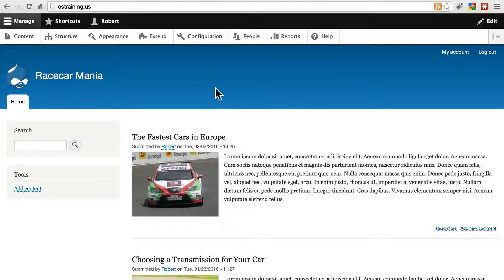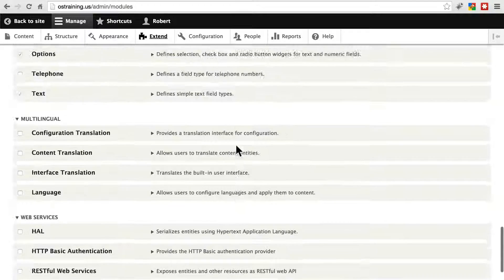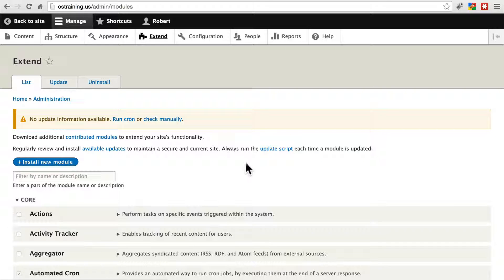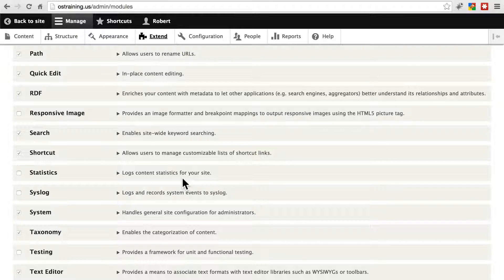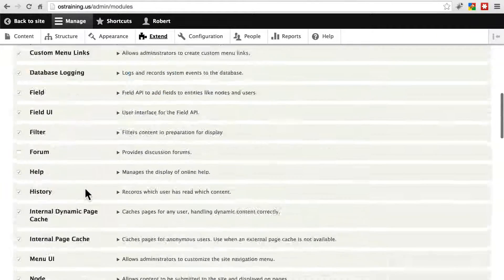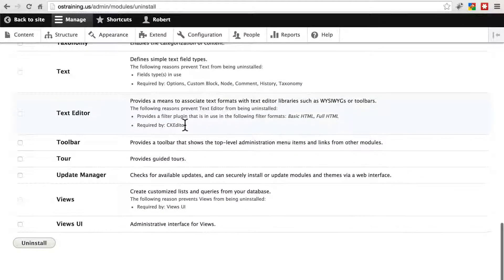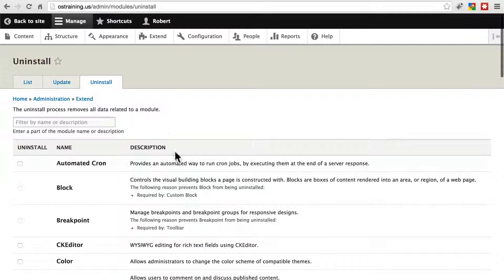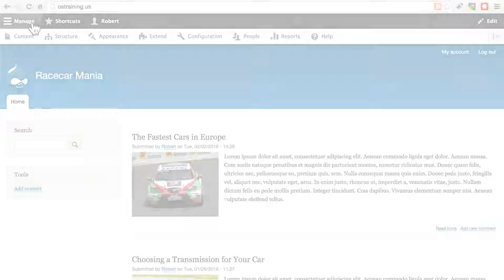Drupal 8 Performance, Lesson 8: Uninstalling Unused Modules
One thing you can do speed up your Drupal site is to remove all the modules that aren't being used. Every module will add a performance hit to your site.